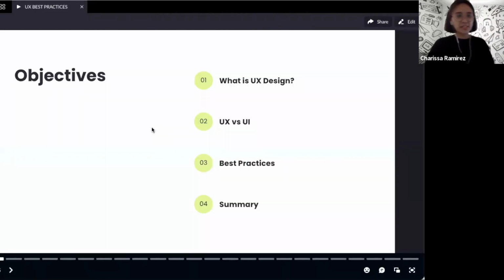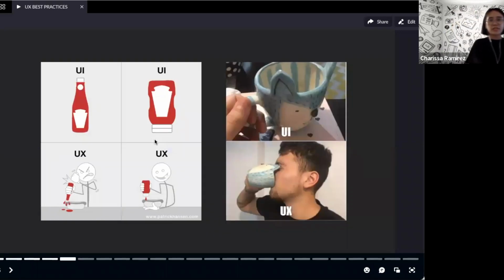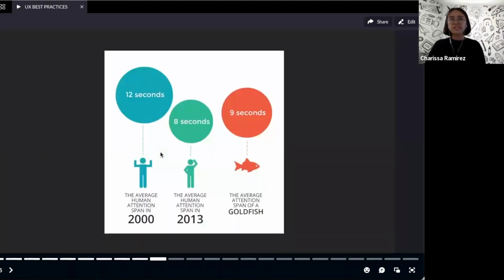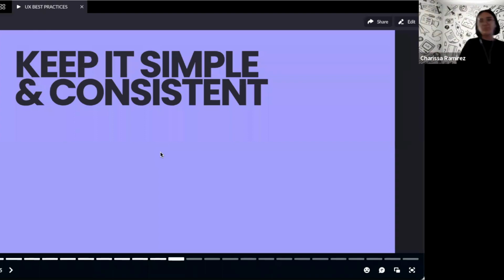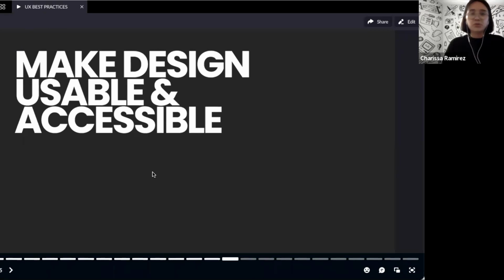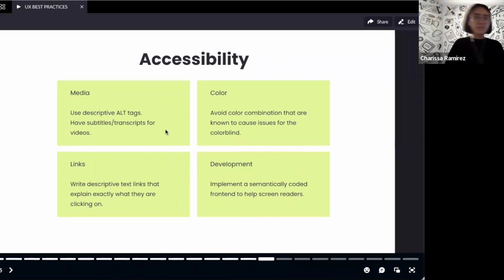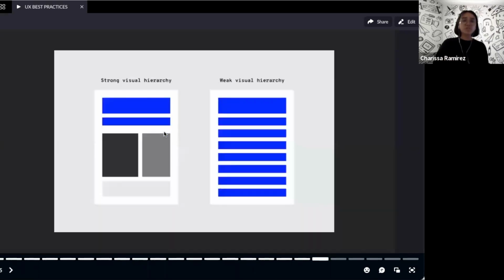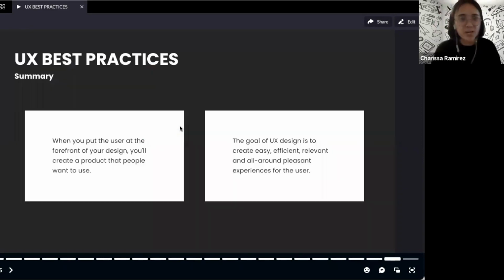Codesmith Tech Talks: UX Best Practices by Charissa Ramirez sponsored by Jeeny + Bractlet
Charissa’s Tech Talk focuses on UX Best Practices. She provides an overview of what UX Design is and the differences between UX and UI. Charissa will go through some UX best practices such as knowing your audience, making your design accessible, and the role of typography among many other things.